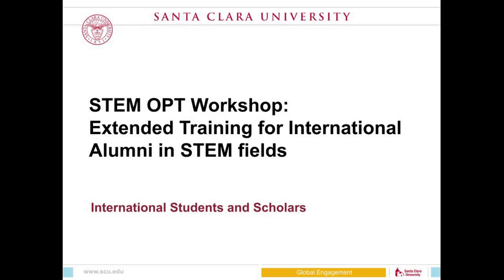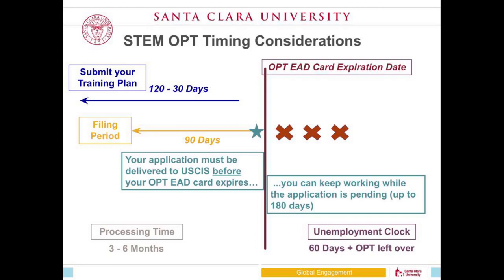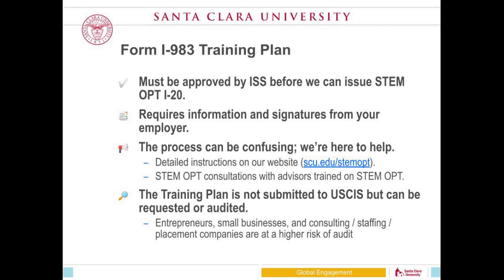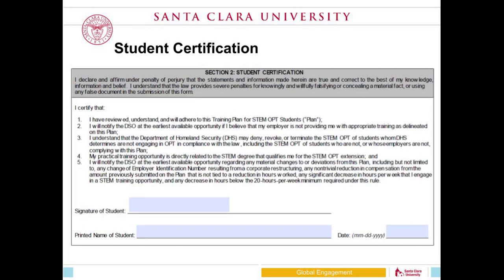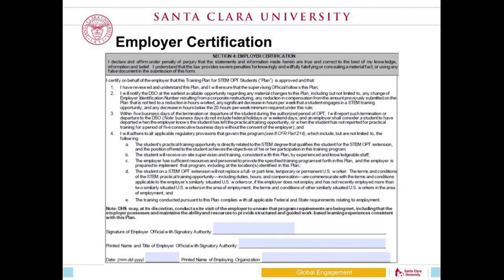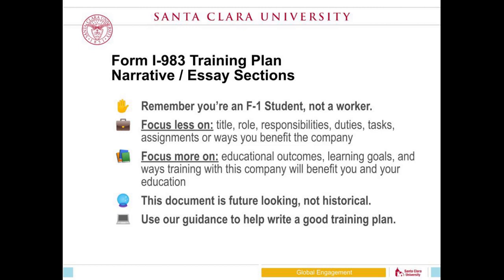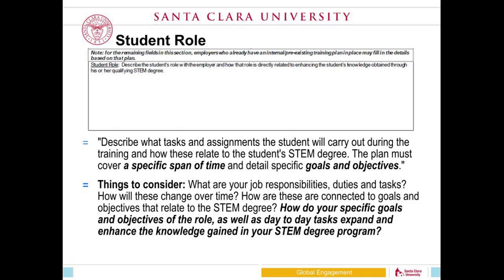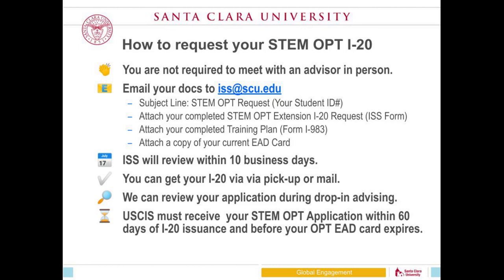SCU ISS: STEM OPT Workshop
STEM OPT Workshop: Extended Training for International Alumni in STEM fields

Are you an international alumni with a degree in a STEM related field who has OPT that will be expiring soon? Join us for this timely workshop designed for F-1 international alumni in STEM fields who have an upcoming OPT expiration.

We recommend you attend or watch this workshop 4-6 months before your OPT expiration to learn about the rules and processes to benefit from new STEM Optional Practical Training (STEM OPT) regulations that will allow you to gain an extra 24 months of practical training and experience related to your STEM degree.